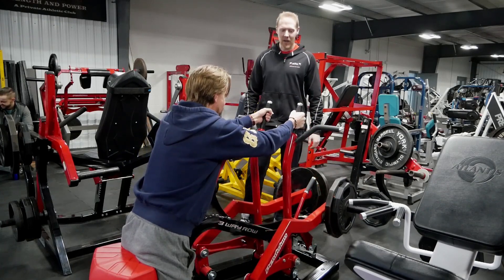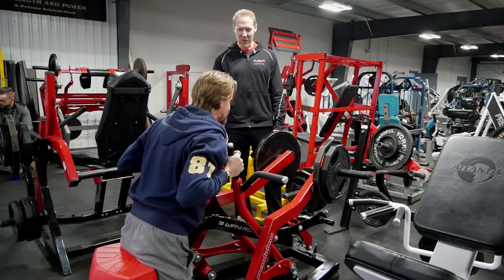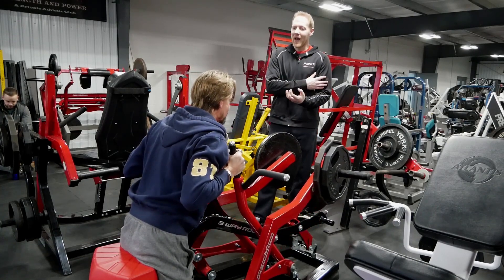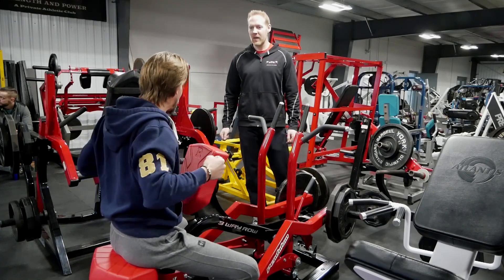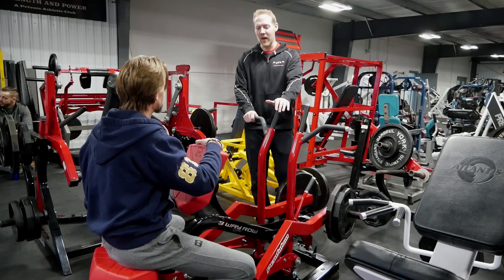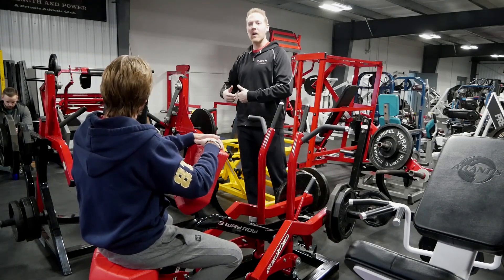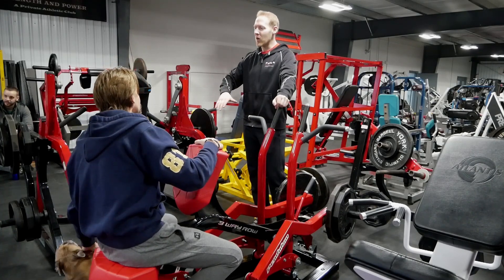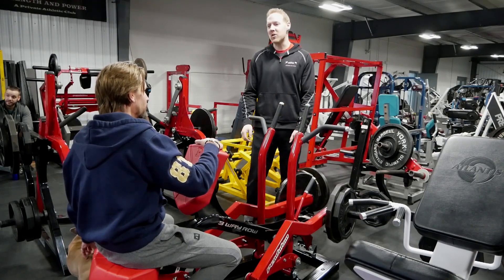Pendulum 3-Way Row | HITuni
We visited Mike Petrella at his STG Strength and Power gym in Paris, Ontario, and he showed us some of the rarest exercise machines in his extensive collection. This is the Pendulum 3-Way Row.

Pendulum appears to be a company as close to Mike’s heart as Nautilus and MedX, he states they are the only current company he will buy machines from at this time. A few reps on the 3-Way Row and I can see why he holds them in such high esteem, it is built as strong as tank, with an ultra-comfortable chest pad, choices of grips and a sweet delivery of pure load. It is a row for the 21st century.

See more from our STG gym tour and the rest of the machines we tried out

HITuni specializes in delivering online certification courses in High Intensity Training and Resistance Exercise.